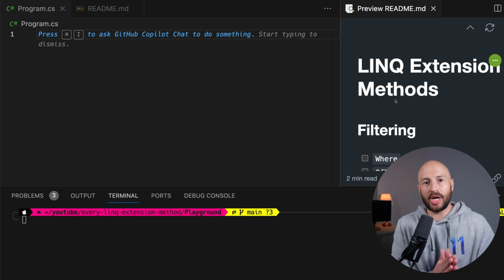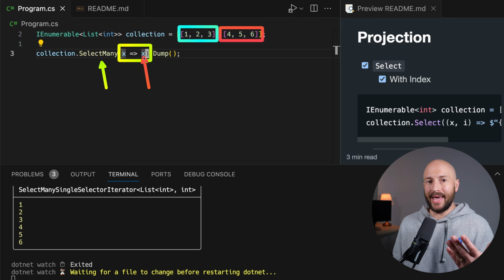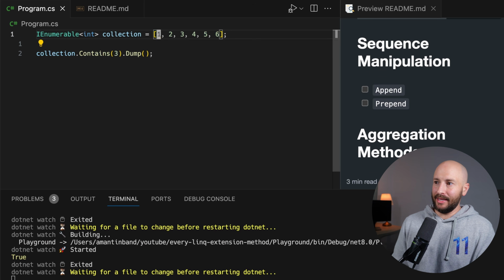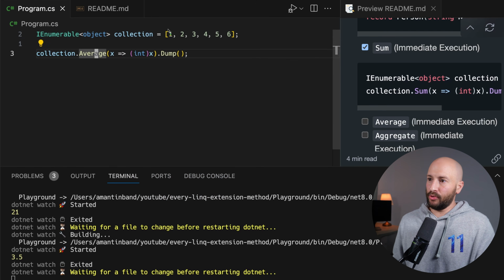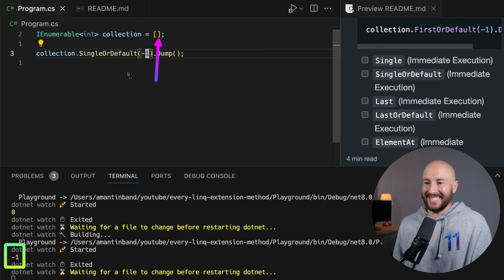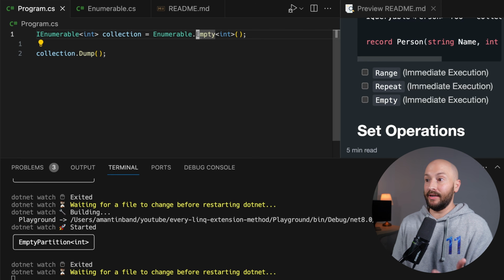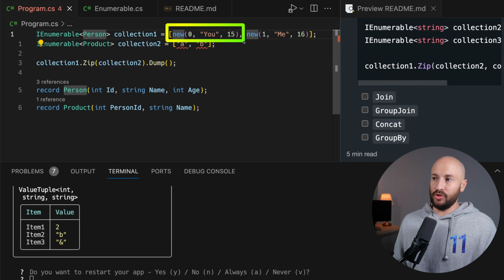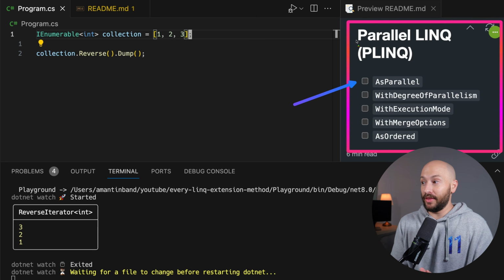Every Single LINQ Extension Method With Examples | .NET & C# Essentials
In today's video we're going to cover every single LINQ extension method with examples.

We're going to cover immediate execution vs deferred execution - what's the difference between them and whether or not immediate execution necessarily means iterating over the entire list and realizing the LINQ query.

00:00. Opening
01:14. Where
01:40. OfType
02:24. Skip
02:35. Take
02:42. SkipLast & TakeLast
02:58. SkipWhile & TakeWhile
04:14. Select
04:36. Select with index
05:01. SelectMany
06:41. SelectMany with index
07:04. Cast
07:20. Chunk
07:58. Deferred Execution vs Immediate Execution
10:55. Any
11:20. All
11:44. Contains
11:55. Append & Prepend
12:41. Count
13:34. TryGetNonEnumeratedCount
14:51. Max
15:16. MaxBy
17:02. Min & MinBy
17:19. Sum
17:59. Average
18:06. LongCount
18:20. Aggregate (overload 1)
19:58. Aggregate (overload 2)
20:20. Aggregate (overload 3)
21:43. First & FirstOrDefault
22:34. Single & SingleOrDefault
24:06. Last & LastOrDefault
24:38. ElementAt & ElementAtOrDefault
25:04. DefaultIfEmpty
25:41. ToArray
25:50. ToList
25:57. ToDictionary
26:29. ToHashSet
26:35. ToLookup
27:46. ToEnumerable & ToQueryable
28:32. Enumerable.Range
29:28. Enumerable.Repeat
29:38. Enumerable.Empty
30:12. Distinct
30:26. DistinctBy
30:59. Set Operations Theory (Union, Intersect, Except)
32:27. Union
32:37. Intersect
32:44. Except
32:52. UnionBy & IntersectBy & Except
33:40. SequenceEqual
34:26. Zip
35:43. Join
37:05. GroupJoin
37:38. Concat
38:05. GroupBy
39:25. Order
39:41. OrderBy
40:10. OrderDescending & OrderByDescending
40:21. ThenBy & ThenByDescending
41:20. Reverse
41:36. PLINQ